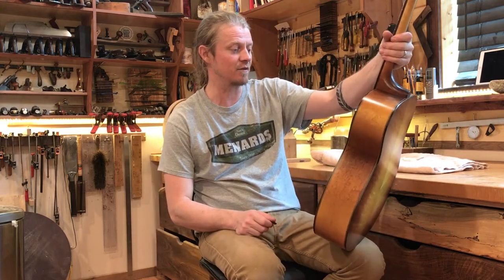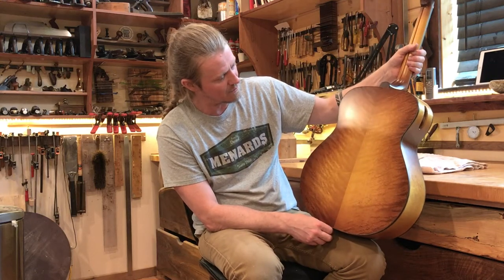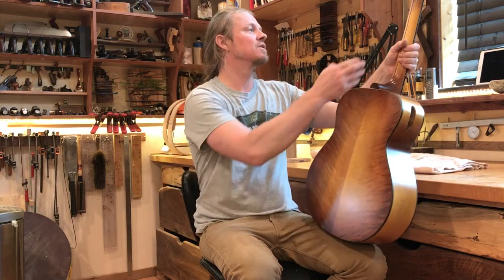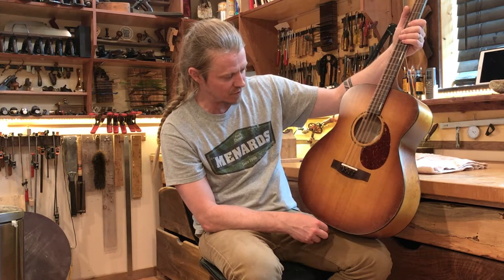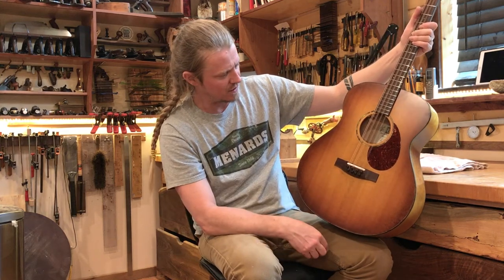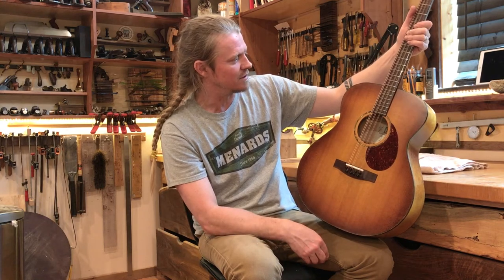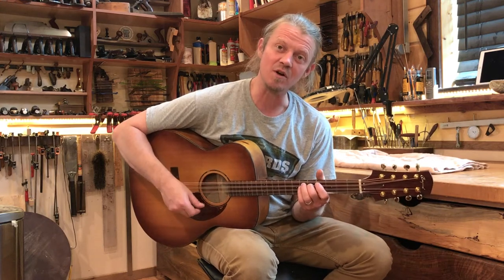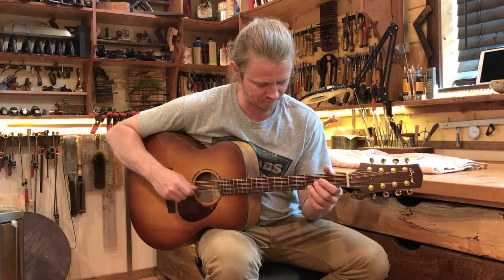Octave Mandolin #256 Demo Bayard Guitars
Sitka Spruce top
Birdseye Maple back and sides
Birdseye Maple 7 piece neck with black and red laminations, bolt-on neck
Soundport in the upper shoulder
Madagascar Rosewood bridge, fingerboard, binding, and headplates front & back
22.75 in. scale
sunburst satin finish
1 7/16 in. nut width
Gotoh tuners, gold
TKL hard case